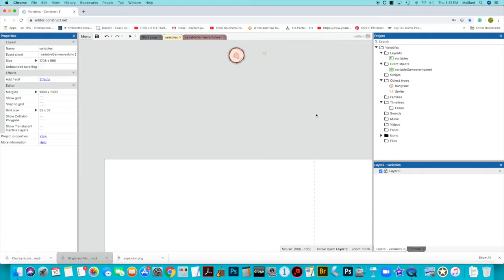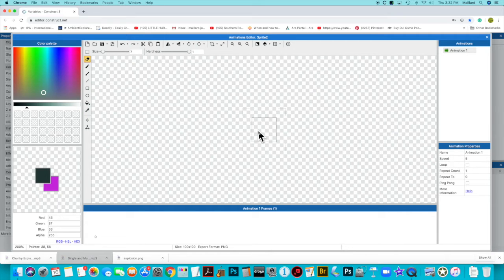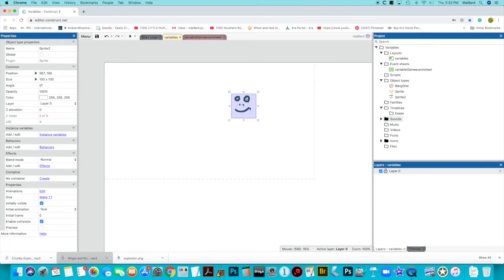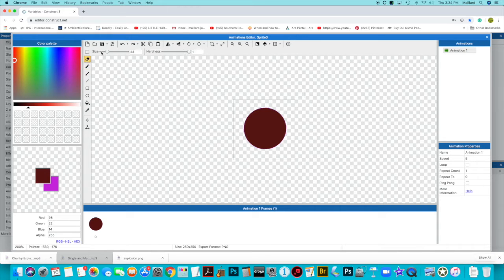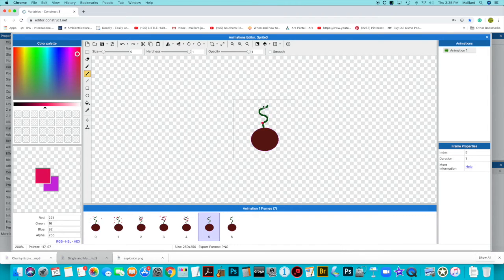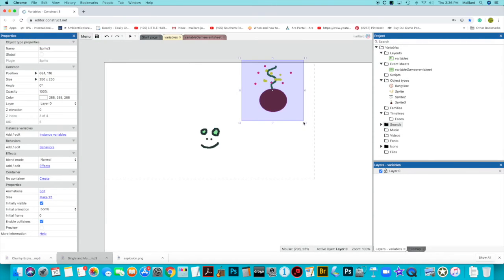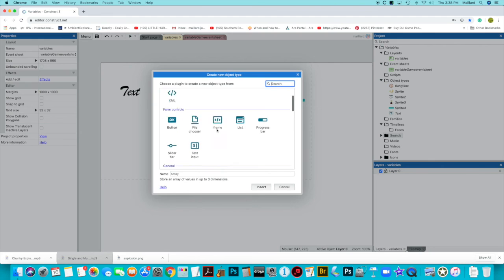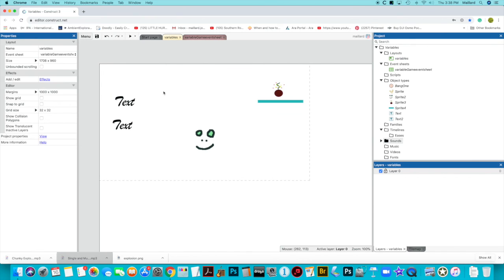week 2 number 3 Variables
Part of the series learning platform games in Construct, with John Maillard